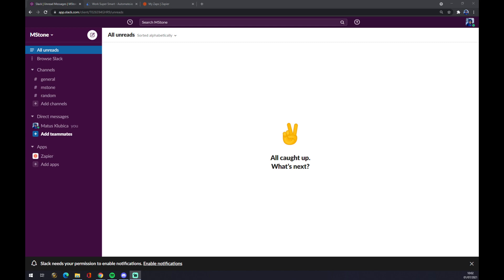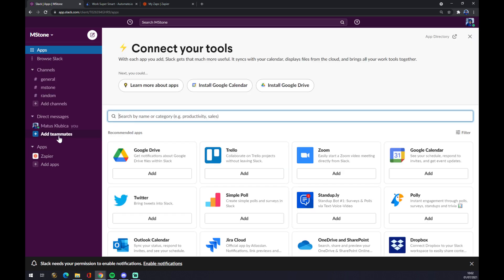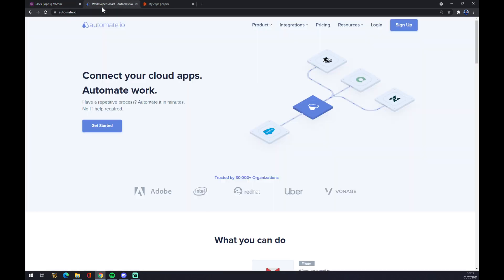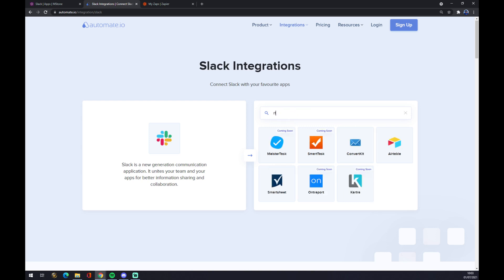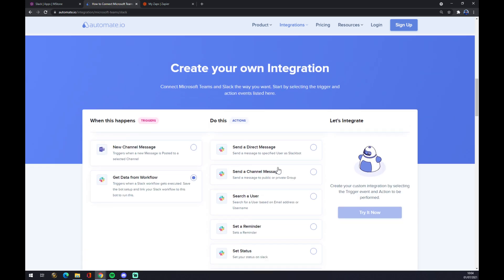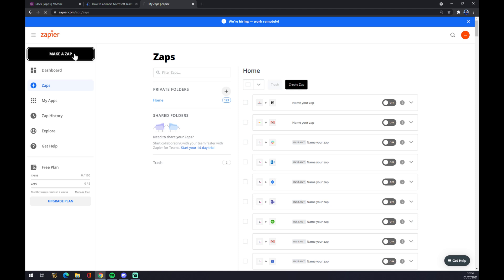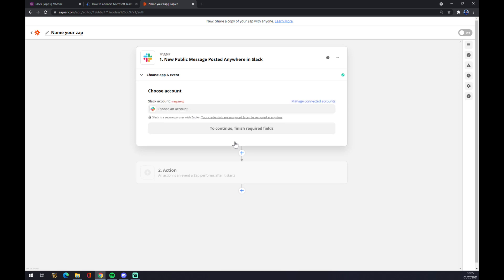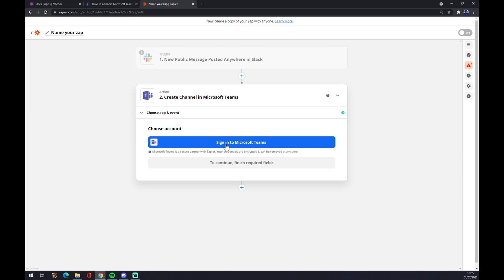How to Integrate Slack with Microsoft Teams